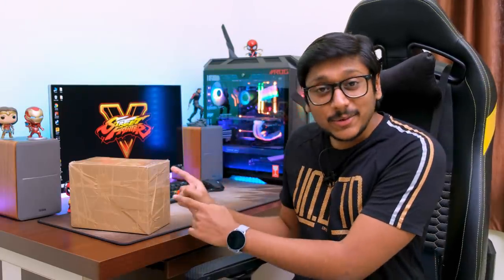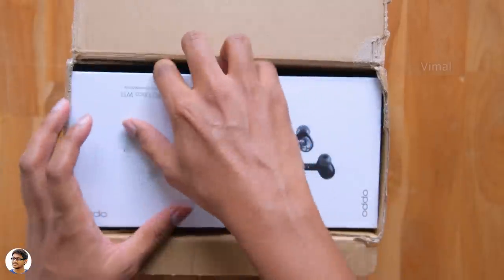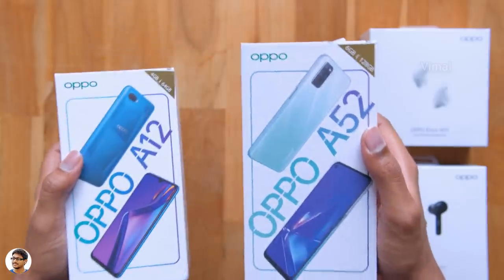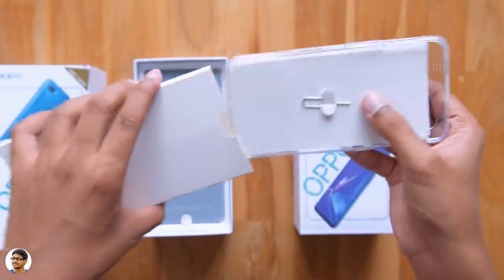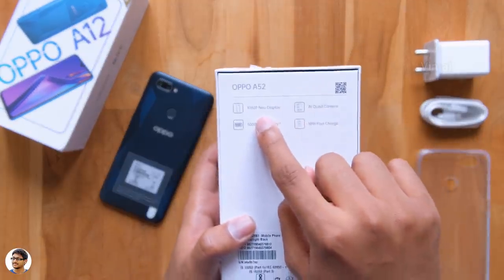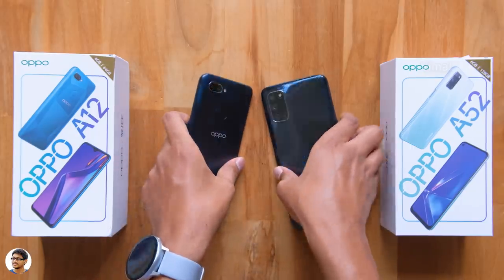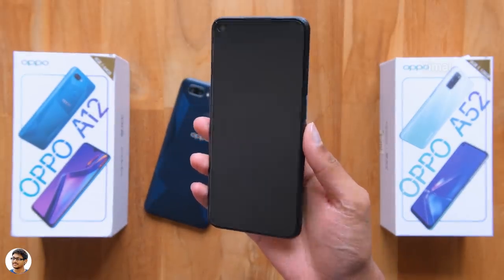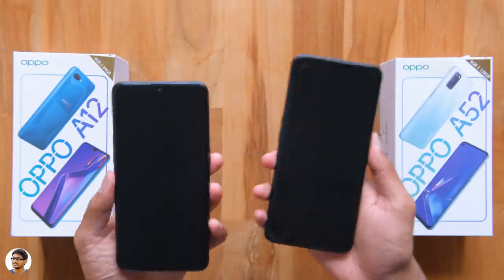Surprise! Got a Mystery Box from Oppo 🤩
Today we'll be doing a Special Unboxing from Oppo! Watch the video to know more...

Links ~
Oppo Enco W31 TWS Earphones
Oppo A12 3+32GB
Oppo A52 6+128GB

2020 Favourite Picks